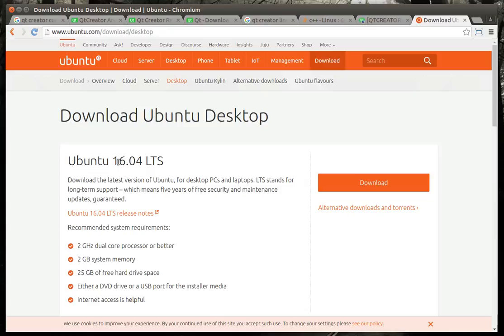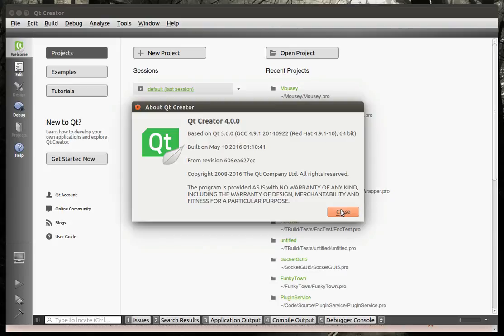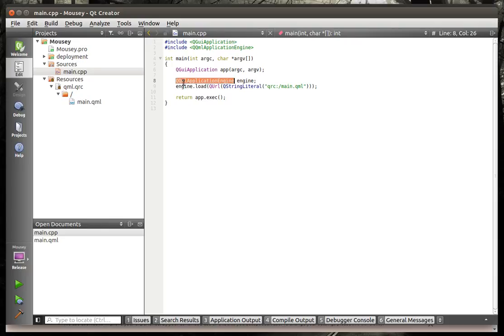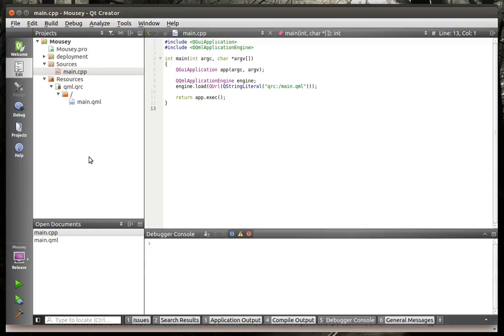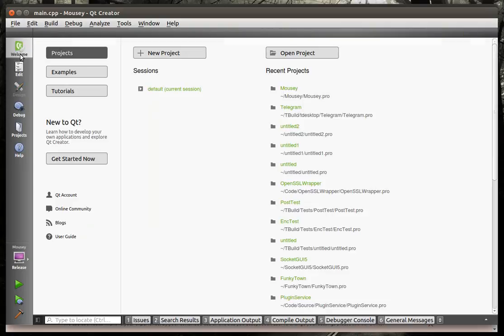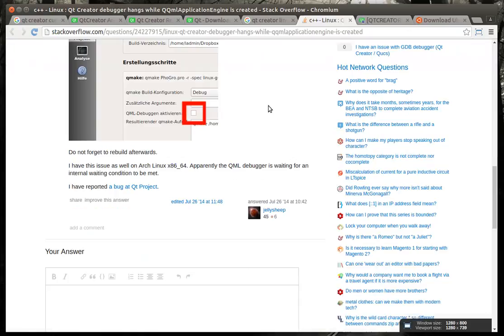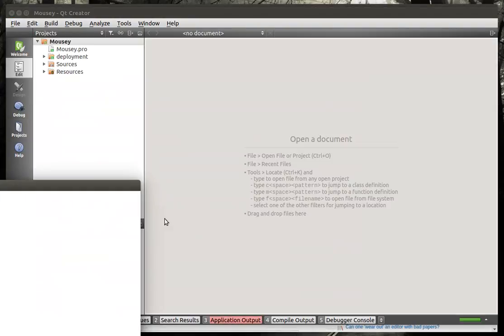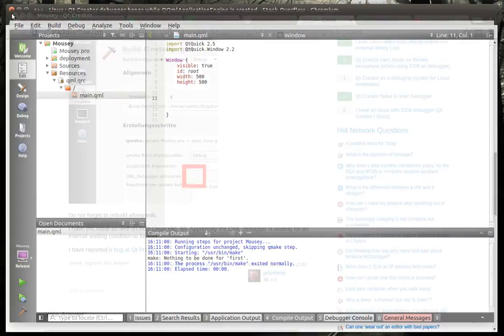Qt Creator Freezes